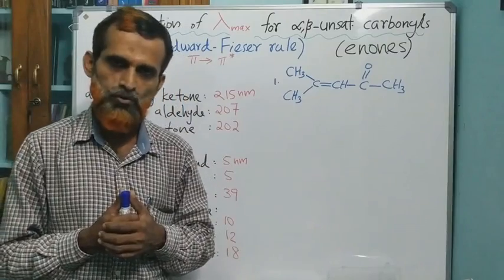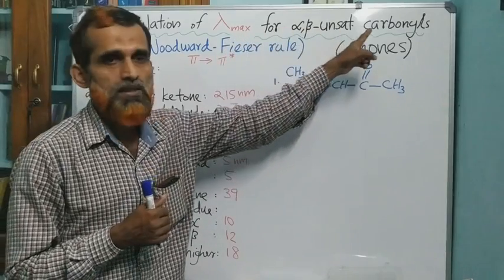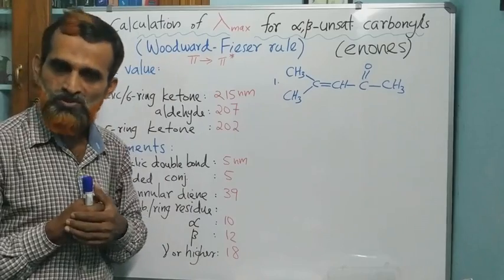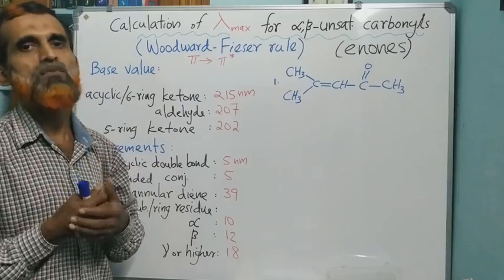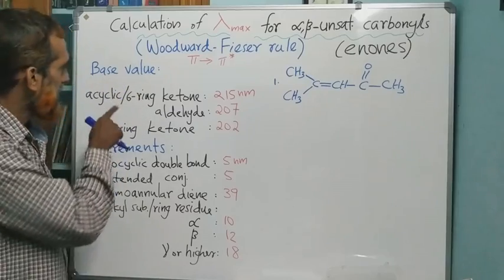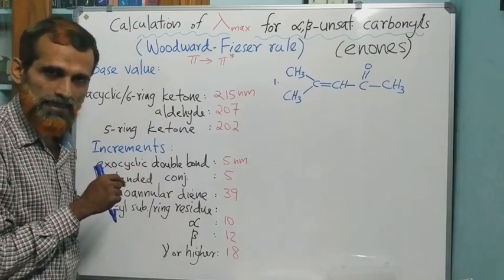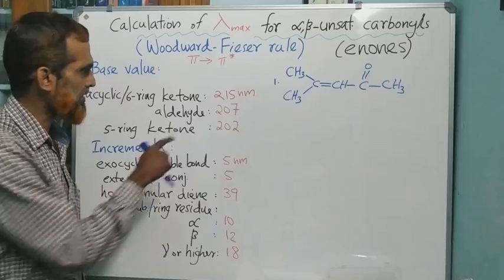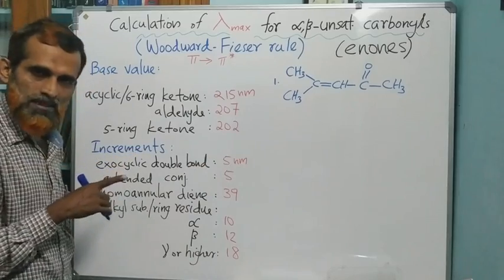Calculation of λmax for enones (Woodward- Fieser rules)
Sixth sem B.Sc Organic chemistry